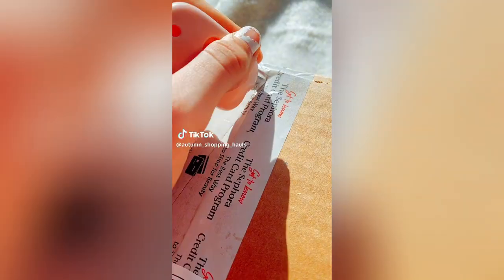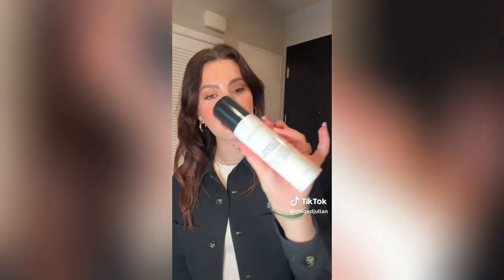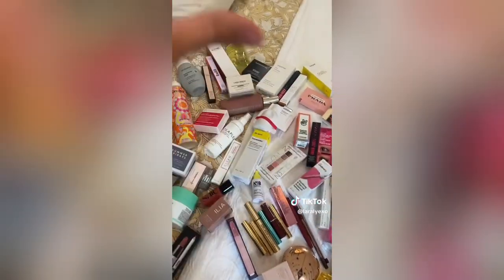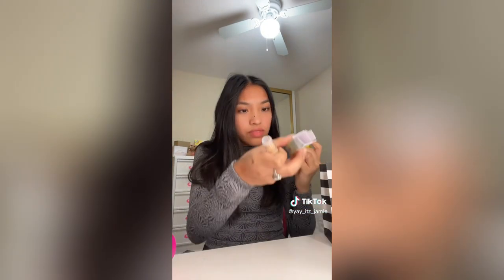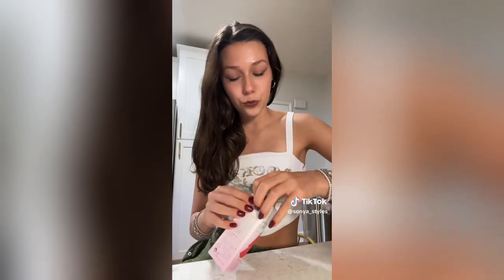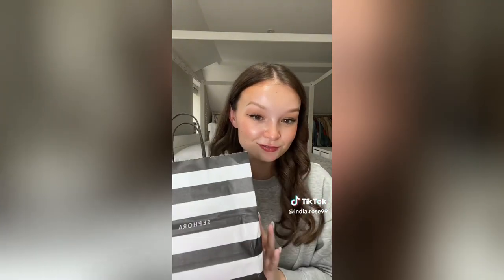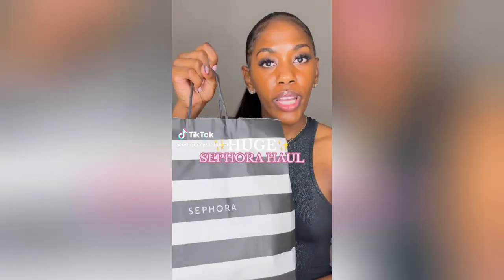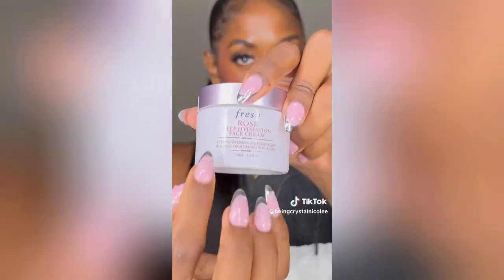Sephora Haul TikToks - New Haul TikTok Compilation #10